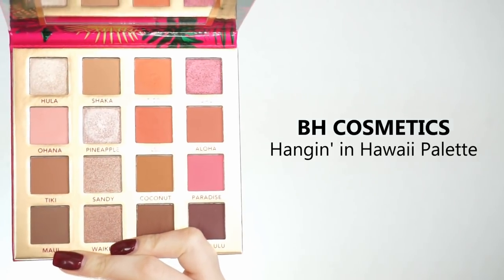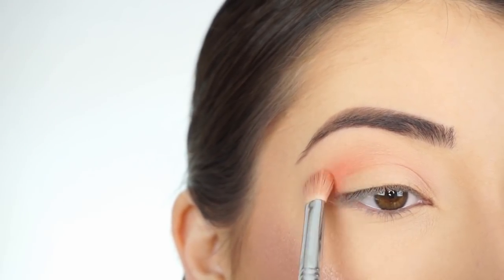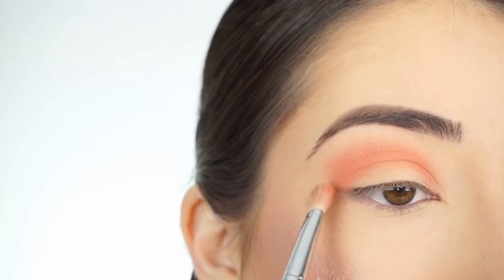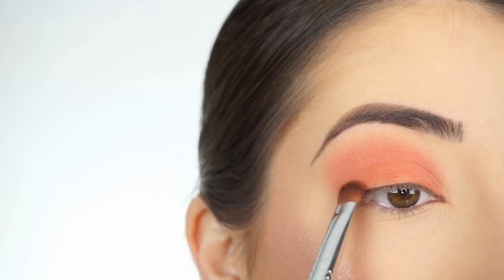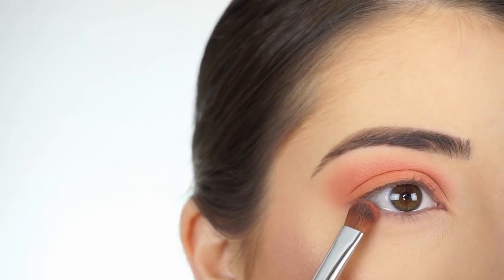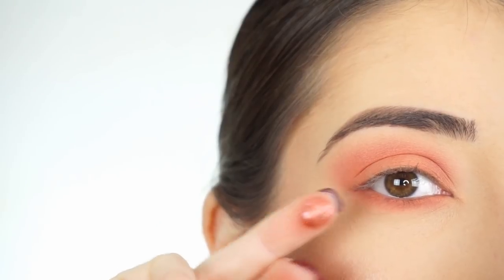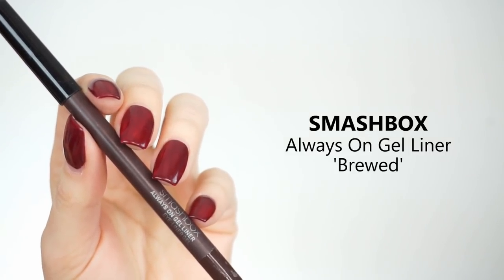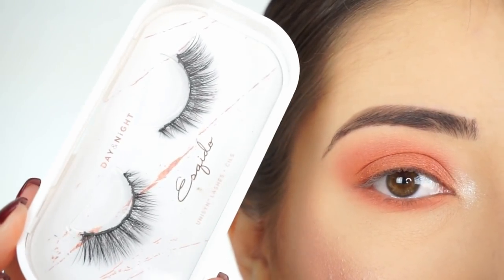CORAL SPRING MAKEUP TUTORIAL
Spring is almost here and it's time for some bright and colorful looks! I hope you enjoyed coral spring makeup tutorial!

JEWELRY by LB Diamond Inc.
PRODUCTS USED:
BH Cosmetics Hangin' in Hawaii Palette
Huda Beauty Gemstones Obsessions Palette
Smashbox Always on Gel Liner 'Brewed'
Pixi Beauty Mattelast Liquid Lip 'Orange Red'

XOXO,
Paulina